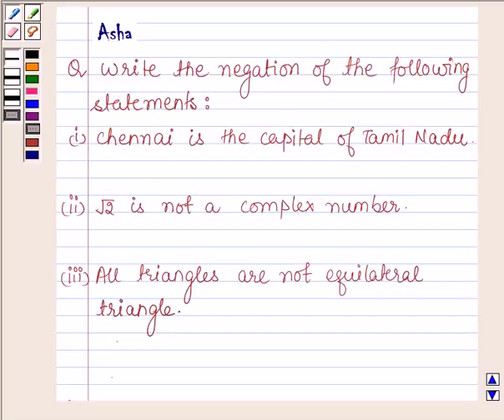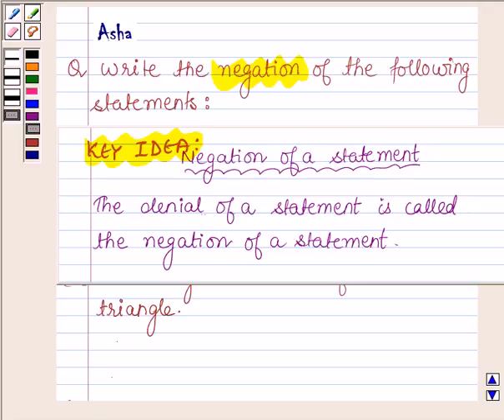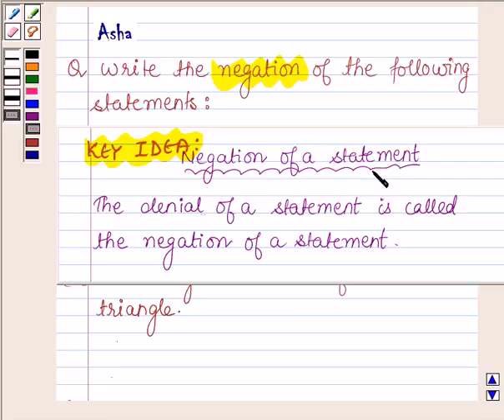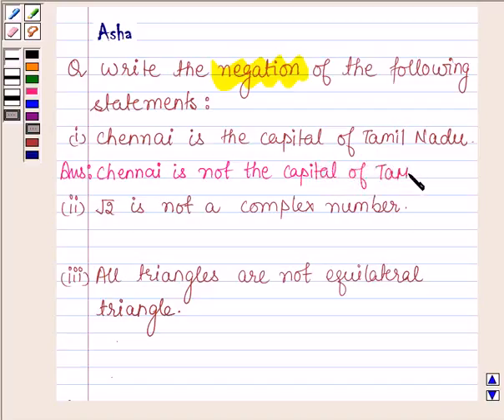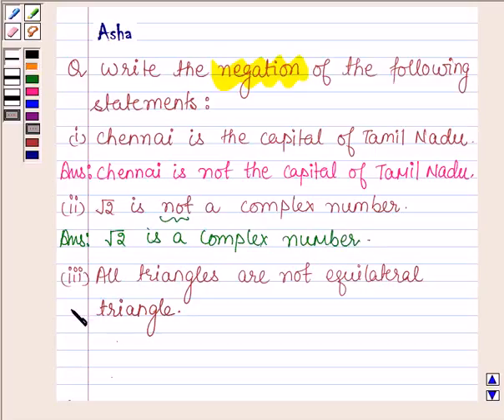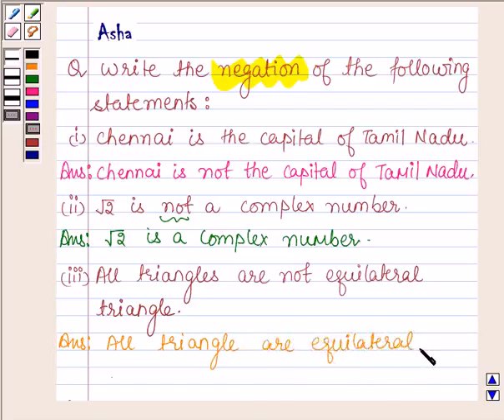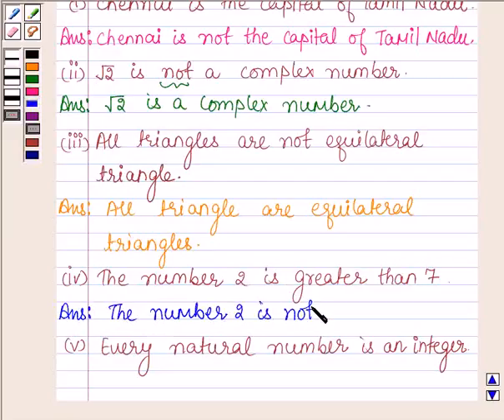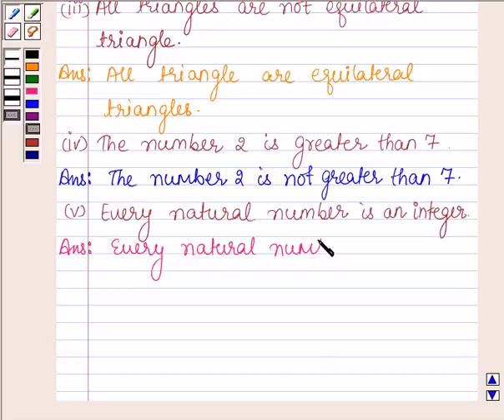Maths XI NCERT 14 14 2 1